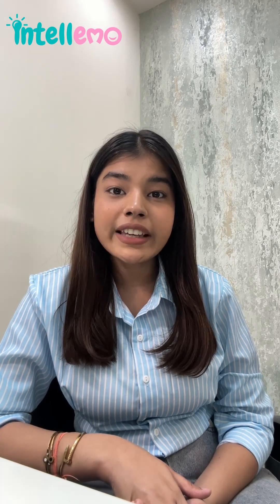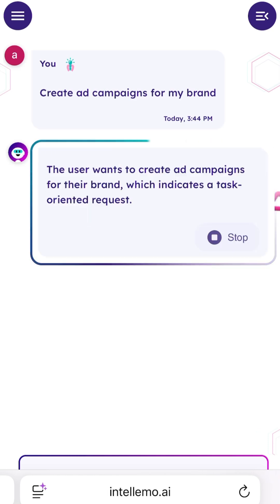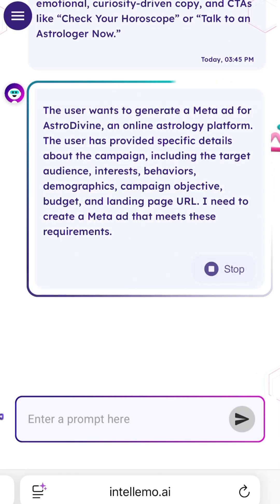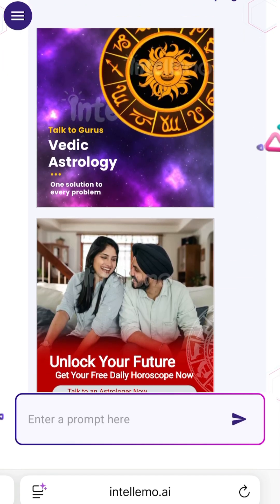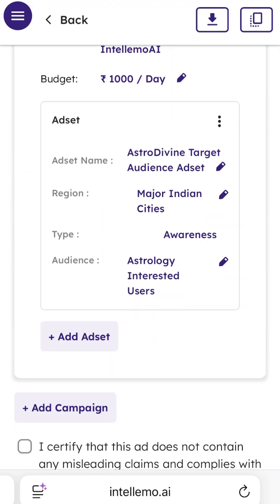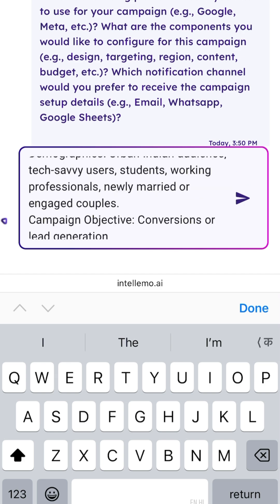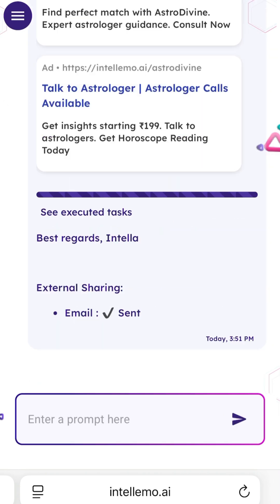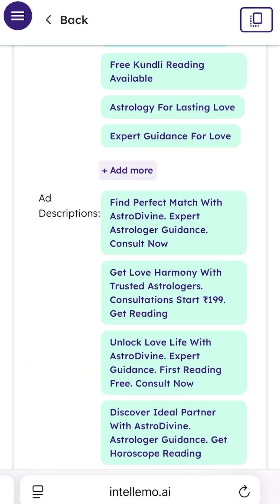Launch Meta & Google Ads in Minutes Using AI | No Manual Setup Needed!DigitalMarketing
Still creating ad campaigns manually? ⏳
Let AI do the heavy lifting.

In this video, watch how Intellemo AI instantly launches both Meta Ads and Google Search Campaigns — no manual setup, no expertise needed.

✨ Just type your business prompt
🛠️ The AI selects your audience, creatives, budget, keywords, headlines & more
✅ You can edit anything — then just publish with one click!

Whether it’s lead generation, sales, or brand awareness — Intellemo builds your campaigns in minutes.

No credit card. No commitment. Just pure speed and performance.

🧠 Perfect for:
Small business owners
D2C brands
Agencies
Coaches & consultants
Anyone tired of doing ads manually